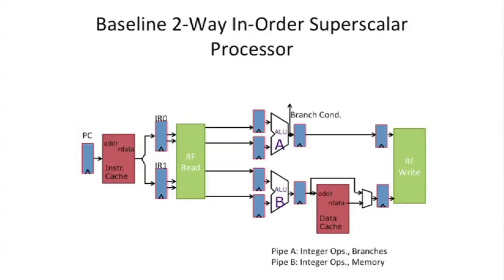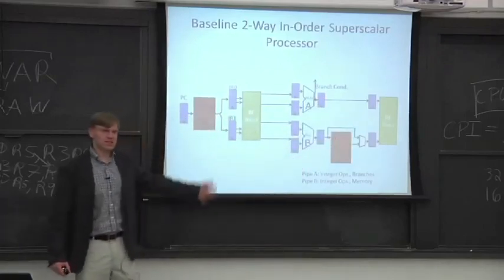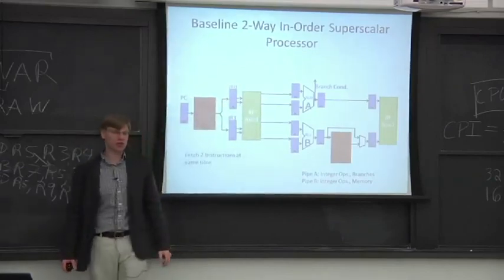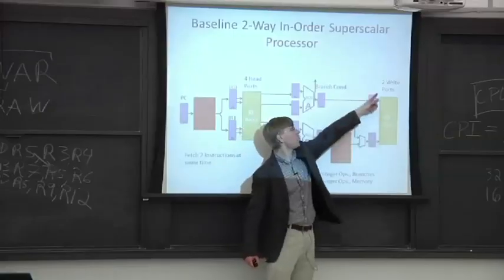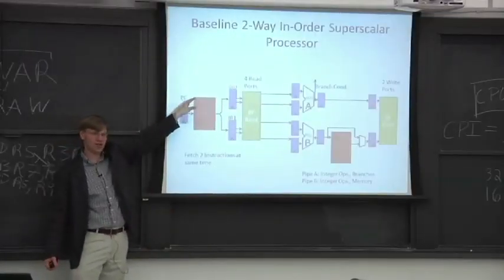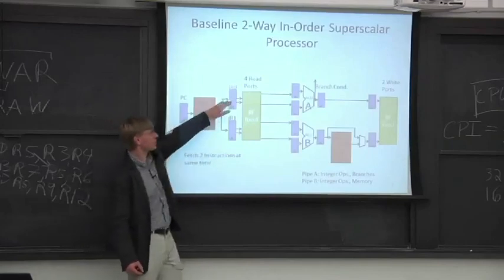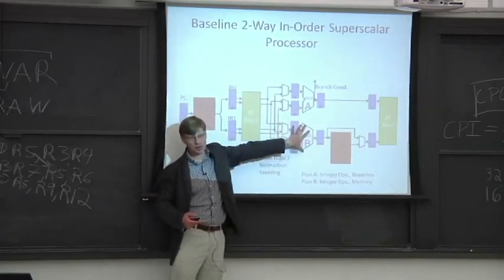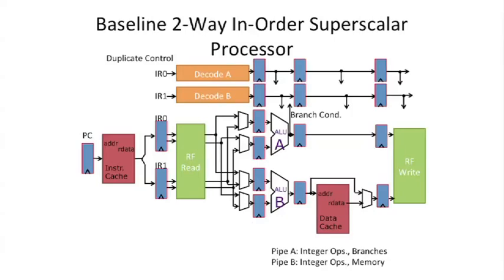COMPUTER ARCHITECTURE || 04 L4S4 Basic Two way In order Superscalar 4 56